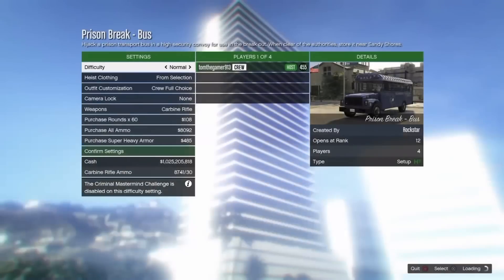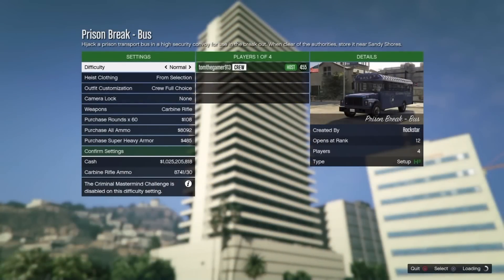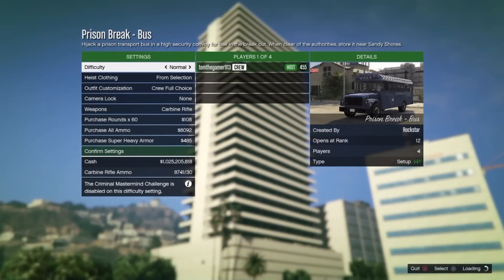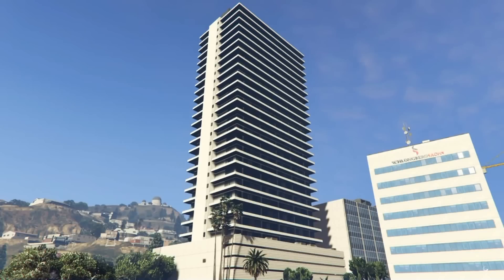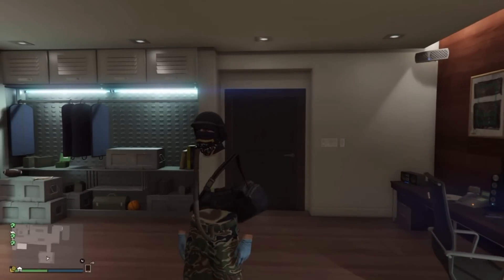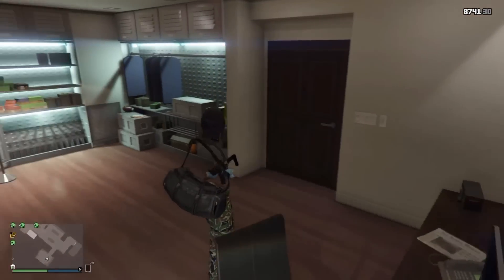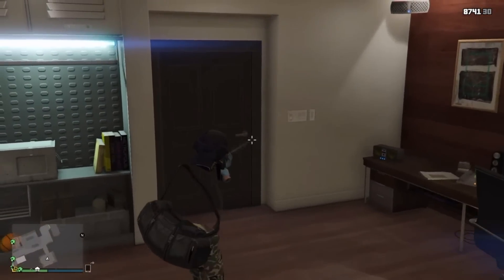GTA 5 ONLINE how to use guns in apartment 1.32